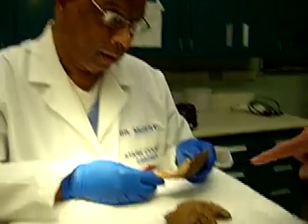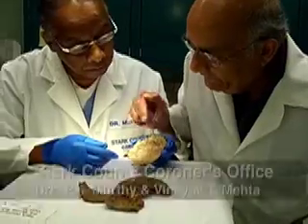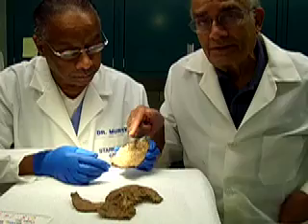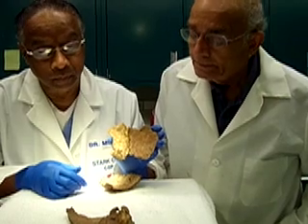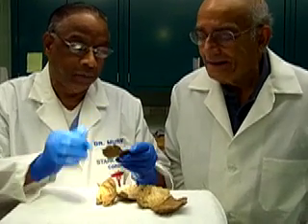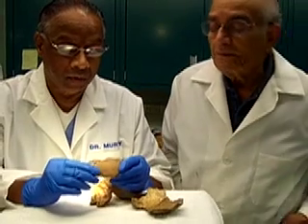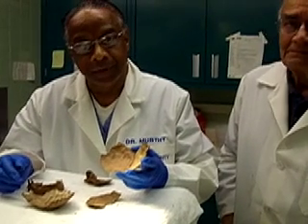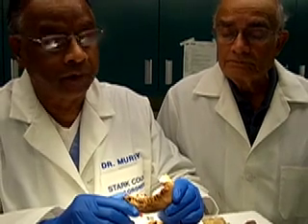Woman adds skull to jawbone discovery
Human skull found buried in backyard along with jawbone discovered last week. Woman plants tomatoes, potatoes and pickles in suspected forgotten family cemetery plot.